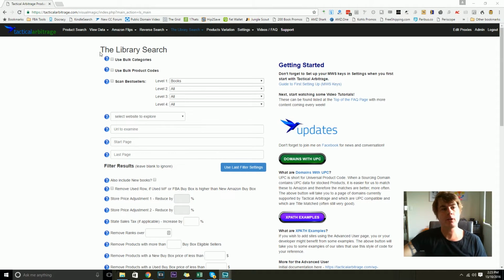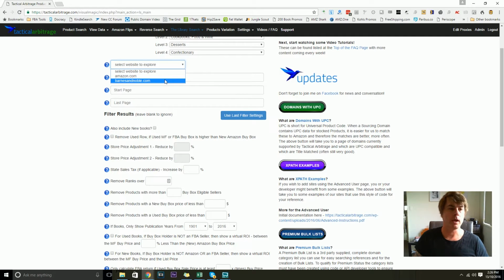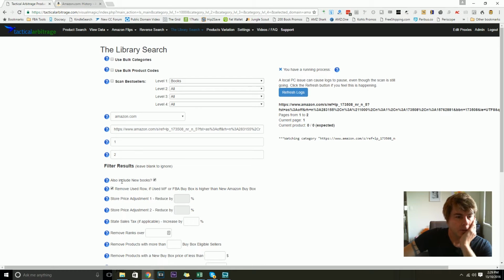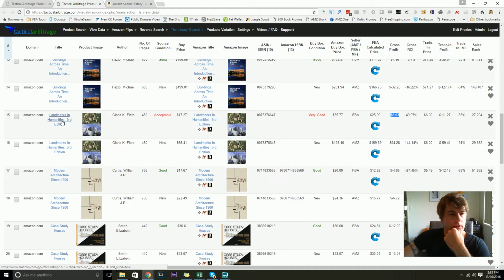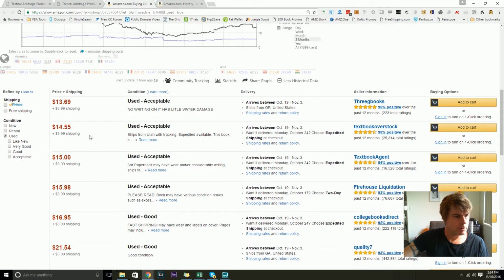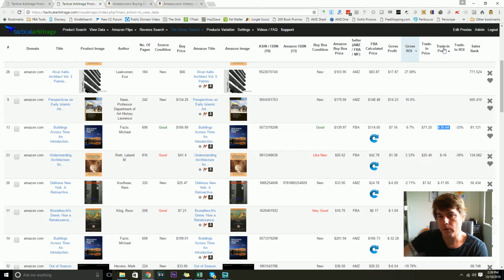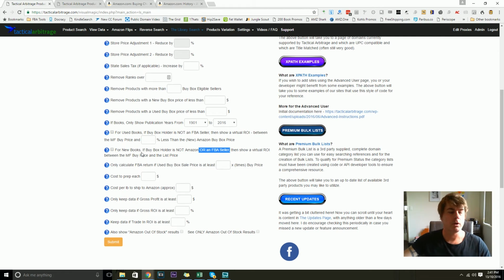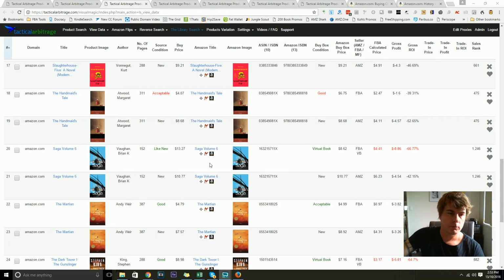Tactical Arbitrage Instructions 011 - The Library Search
This video takes a look at The Library Search and View Library Pages, and shows how you can profit flipping Used and New books from Amazon to Amazon or from external stores and shipping into FBA.